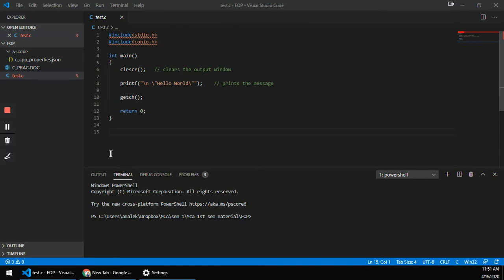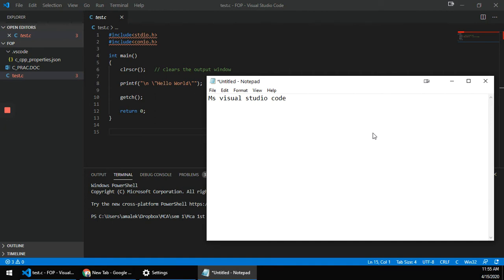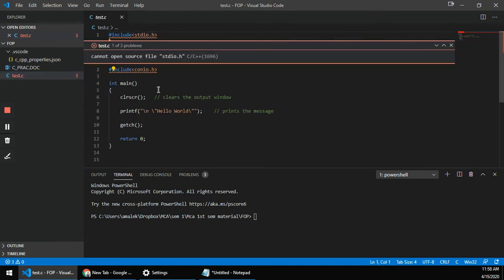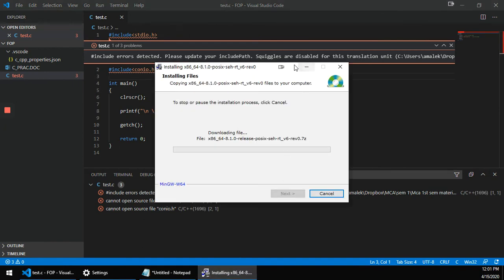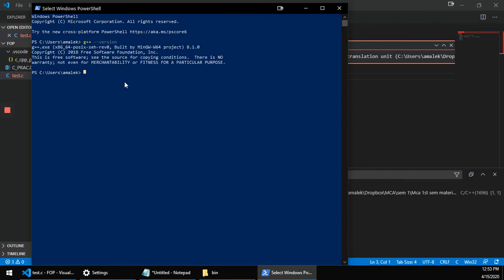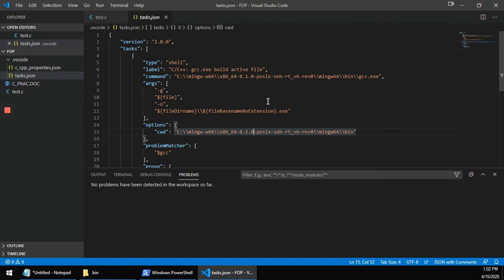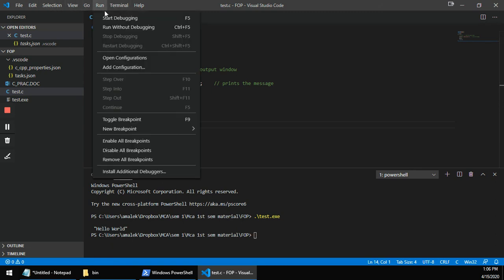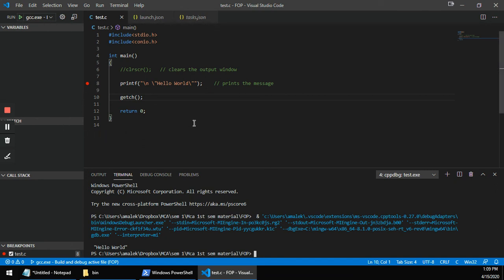Get rid off turboC | use "visual studio code" to code for C/C++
TurboC is a legacy product, nobody using it. For all the programming and scripting Microsoft has introduced the Visual Studio Code which is an open-source tool and you can use it for any kind of programming and scripting. So let's set up it for C/C++.

To successfully complete this tutorial, you must do the following steps:

1. Install Visual Studio Code.

2. Install the C/C++ extension for VS Code. You can install the C/C++ extension by searching for 'c++' in the Extensions view (Ctrl+Shift+X).

"C/C++ extension"

3. You will install Mingw-w64 via the SourceForge website. to begin downloading the compressed archive file. Extract the tools from the compressed file to a folder that has no spaces in its path. In this tutorial, we assume it is installed under C:\mingw-w64.

4. Add the path to your Mingw-w64 bin folder to the Windows PATH environment variable.

a. In the Windows search bar, type 'settings' to open your Windows Settings.
b. Search for Edit environment variables for your account.
c. Choose the Path variable and then select Edit.
d. Select New and add the Mingw-w64 path to the system path. The exact path depends on which version of Mingw-w64 you have installed and where you installed it. Here is an example: c:\mingw-w64\x86_64-8.1.0-win32-seh-rt_v6-rev0\mingw64\bin.
e. Select OK to save the Path update. You will need to reopen any console windows for the new PATH location to be available.

Check your MinGW installation
To check that your Mingw-w64 tools are correctly installed and available, open a new Command Prompt and type:

g++ --version
gdb --version

5. our new tasks.json file should look similar to the JSON below:

  "version": "2.0.0",
  "tasks": [
      "type": "shell",
      "label": "g++.exe build active file",
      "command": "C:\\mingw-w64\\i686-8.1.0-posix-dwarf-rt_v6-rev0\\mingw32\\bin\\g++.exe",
      "args": ["-g", "${file}", "-o", "${fileDirname}\\${fileBasenameNoExtension}.exe"],
      "options": {
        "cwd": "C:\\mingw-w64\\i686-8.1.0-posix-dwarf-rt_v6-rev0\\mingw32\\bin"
      "problemMatcher": ["$gcc"],
      "group": {
        "kind": "build",
        "isDefault": true

6. Running the build
a.Go back to test.c. Your task builds the active file and you want to
b. build test.c

To run the build task defined in tasks.json, press Ctrl+Shift+B or from the Terminal main menu choose Tasks: Run Build Task.

When the task starts, you should see the Integrated Terminal panel appear below the source code editor. After the task completes, the terminal shows output from the compiler that indicates whether the build succeeded or failed. For a successful g++ build.

6. Create a new terminal using the + button and you'll have a new terminal (running PowerShell) with the helloworld folder as the working directory. Run dir and you should now see the executable helloworld.exe.

7. You can run test.c in the terminal by typing .\test.exe.